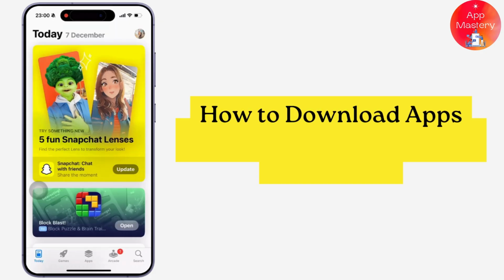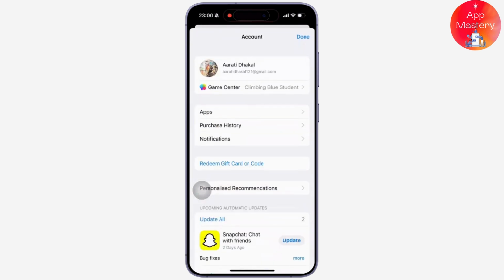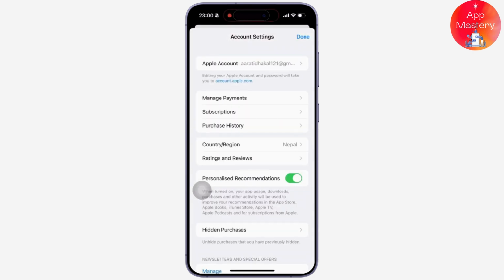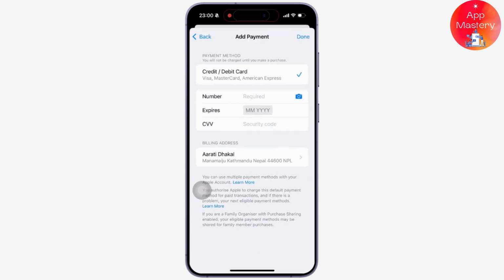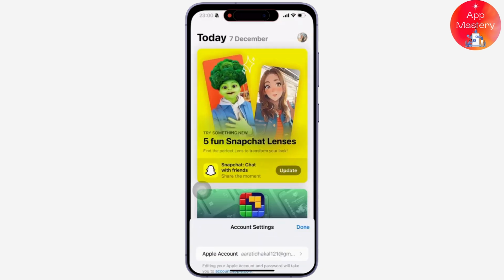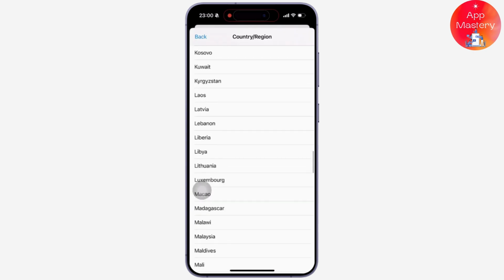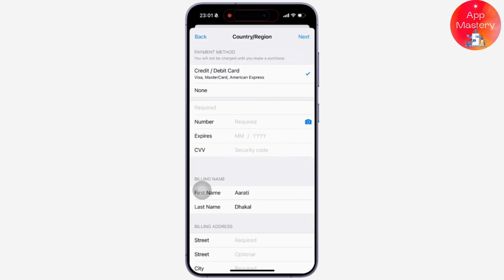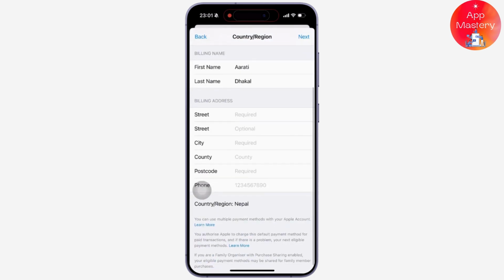How to Download Apps Without Payment Method on iPhone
Want to download apps on your iPhone but don’t have a payment method linked to your Apple ID? This video will show you how to download free apps without adding a payment method. Whether you're asking, "How do I download apps without a credit card?" or need help with your Apple ID settings, this tutorial has you covered. Learn how to bypass the payment method requirement and start downloading free apps on your iPhone today!

Timestamps:

00:00 How to Download Apps Without Payment Method on iPhone
00:10 How to Download Free Apps Without Payment Info?
00:30 Setting Up Your Apple ID for Free App Downloads
01:00 Troubleshooting App Download Issues Without Payment